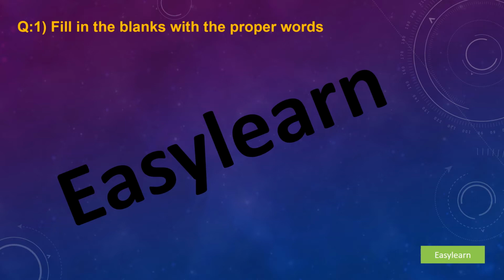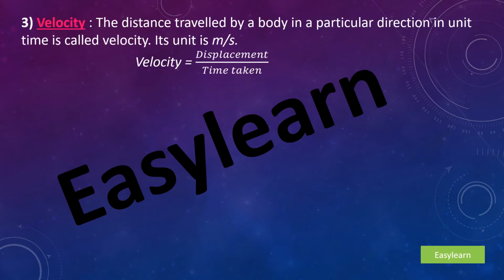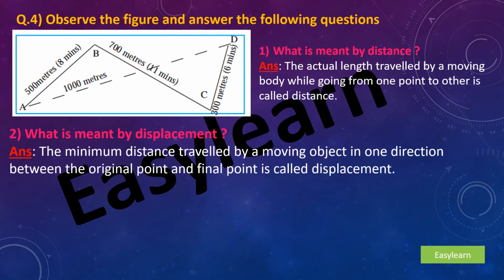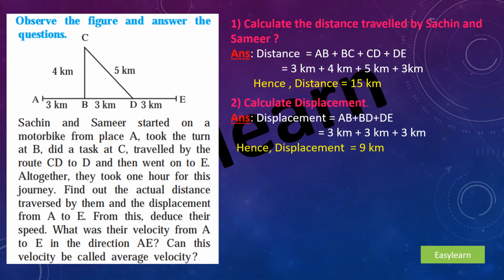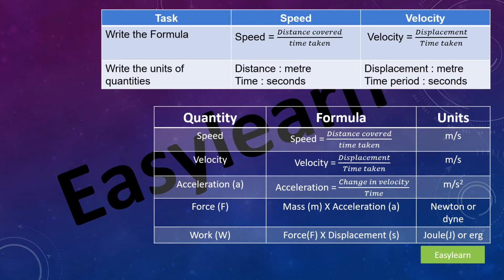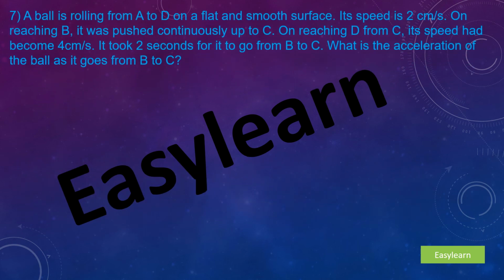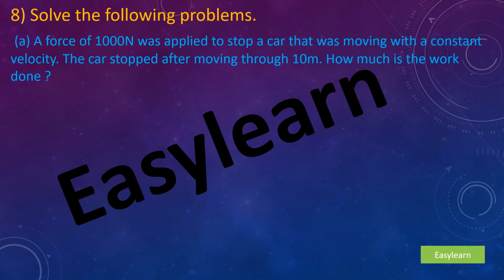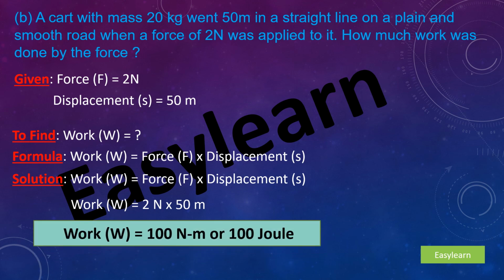SSC STD 7 SCIENCE Question and Answers L.7 Motion ,Force and Work